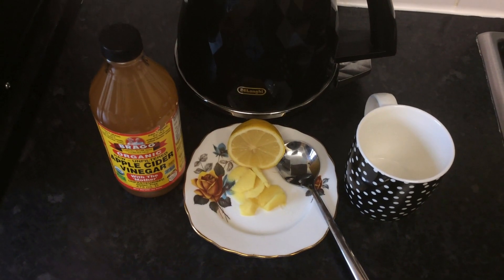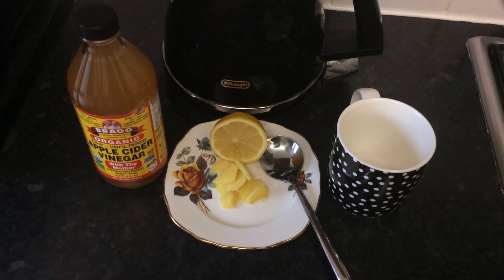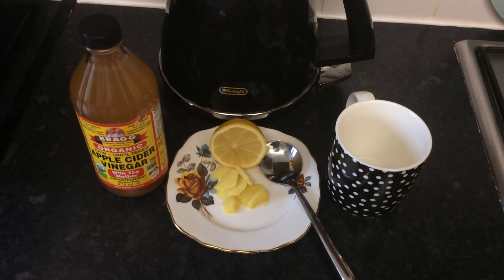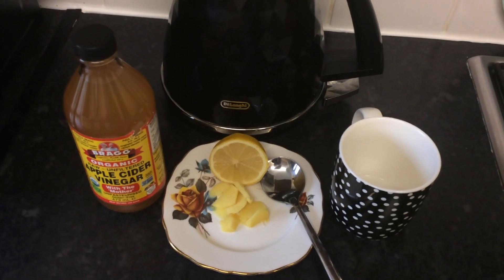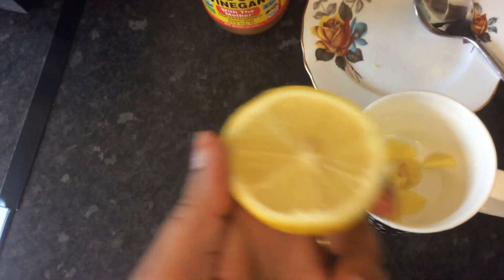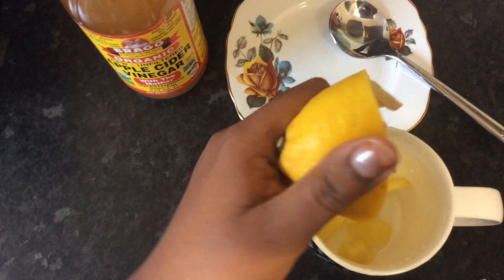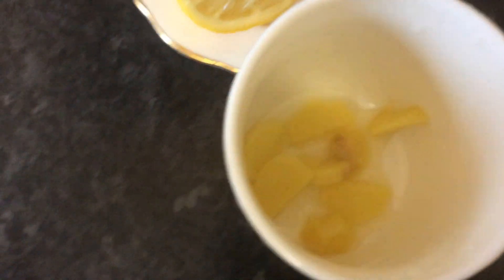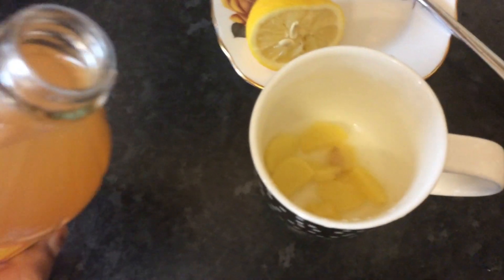Apple Cider Vinegar Burn Belly Fat Weight Lose Part2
ingredients.
2 Tablespoons Apple Cider Vinegar.
1 Tablespoons Lemon.
 Small Piece of Ginger.
1 Cup Hot Water Mix All Four Together.

Apple cider vinegar can help to burn the belly fat Fast Boom!!! (Twice a Day Morning And Night) Drink on with empty Stomach in the Morning and at Night 30 Min Before Breakfast And Dinner. Please leave me comment and give Thumbs Up!! It means a lot ! ^_^